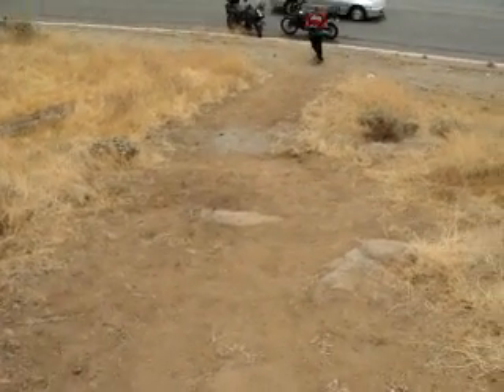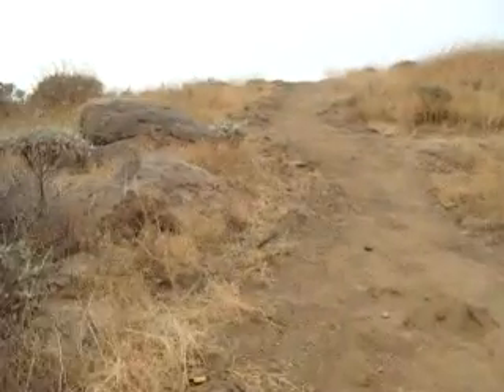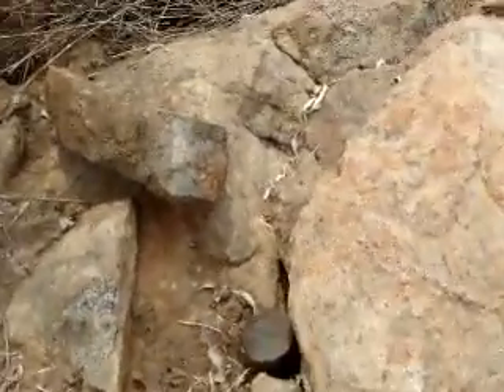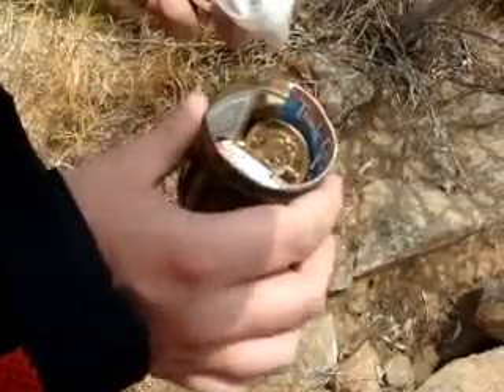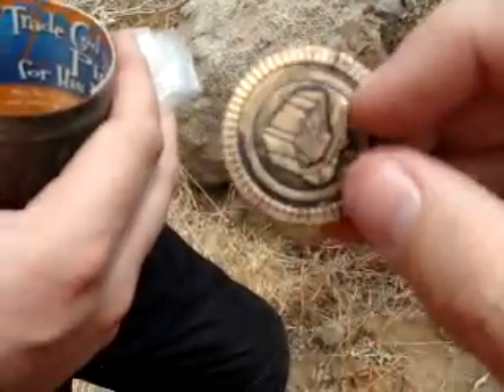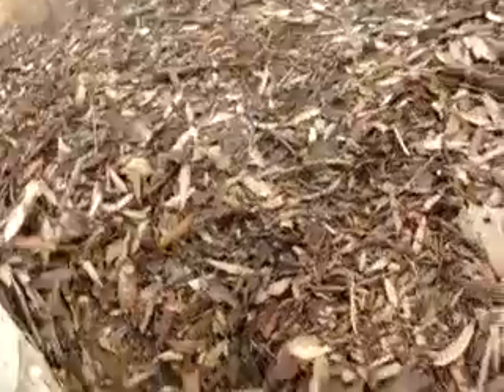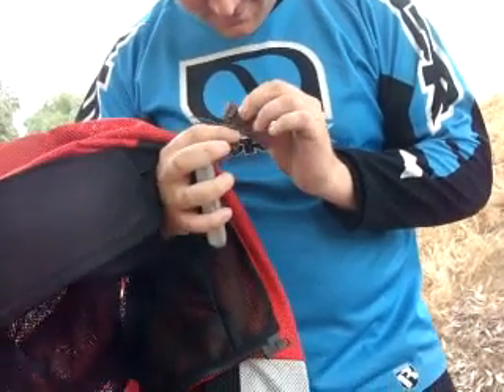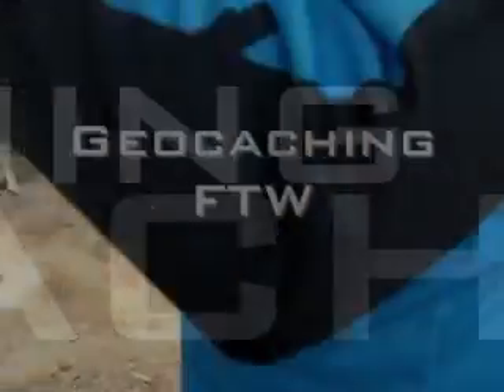Geocaching 05 29 09